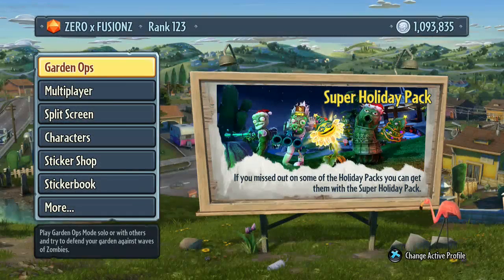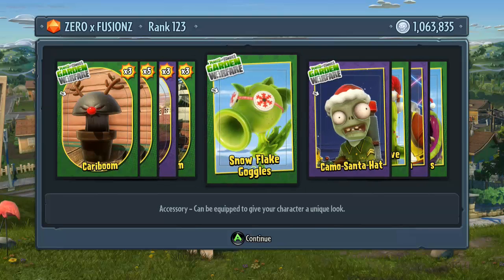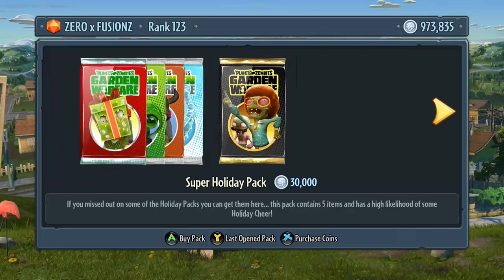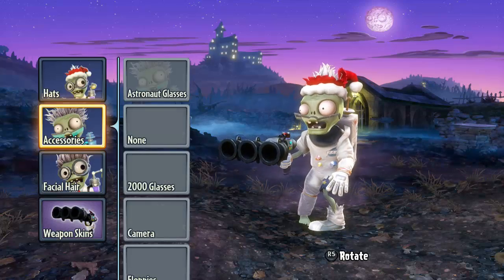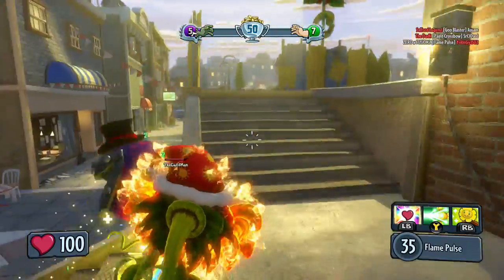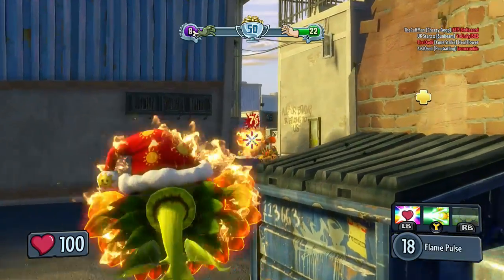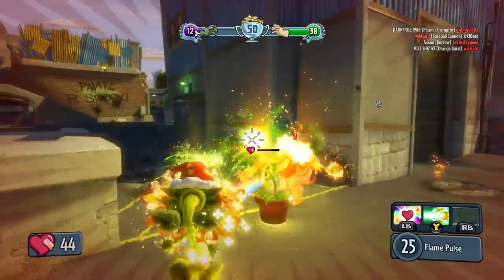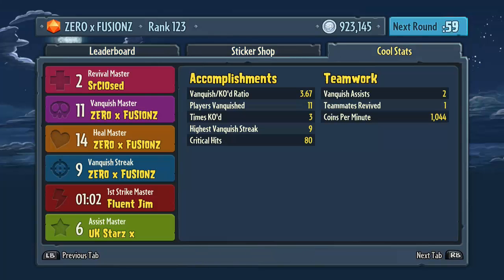I FINALLY GOT THEM!!! Plants vs Zombies Garden Warfare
If you missed any pack from Christmas you can buy them in the sticker shop for 30,000 Coins.